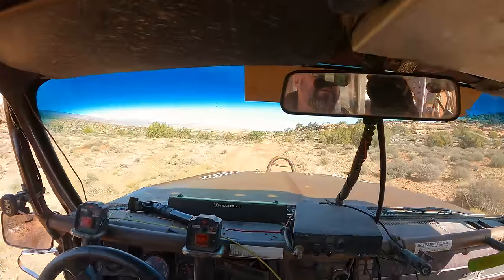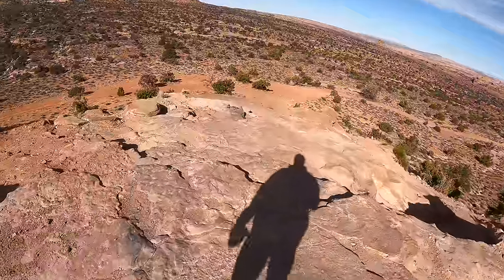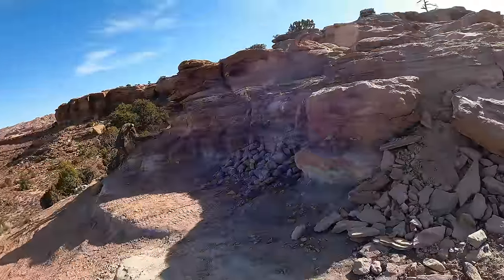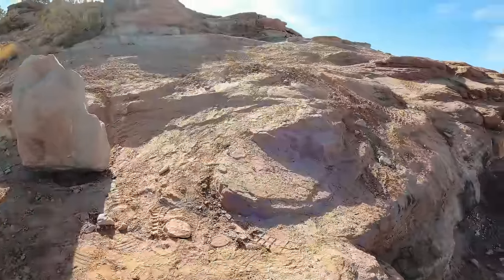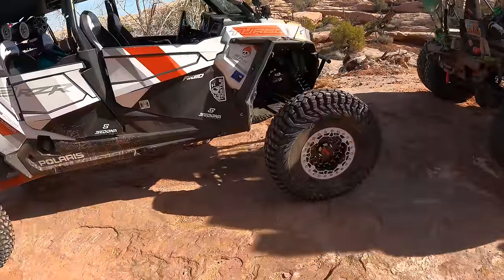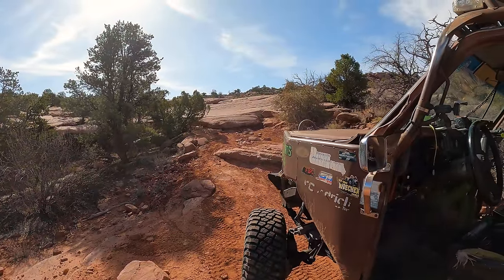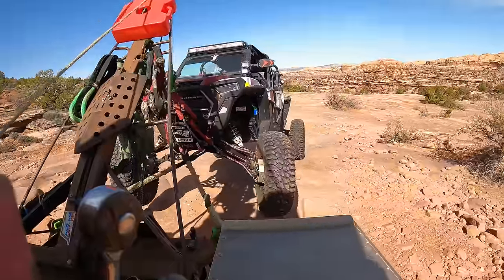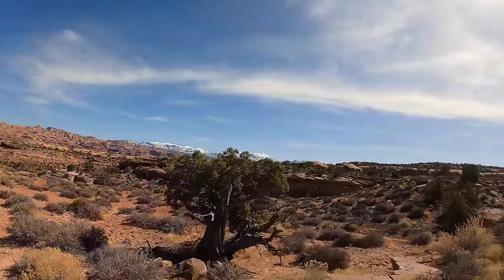Just A Guy And His Offroad Tow Truck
This was a couple days before heading out to the Offroad Games. So the call came in for a broken sxs out below White Knuckle Hill on Behind The Rocks Trail. So I ran out there with Trailmater and carried it back to the main road and loaded it on  the customer's trailer. Thank you everyone for watching and supporting us.